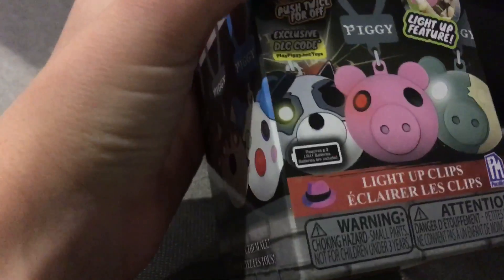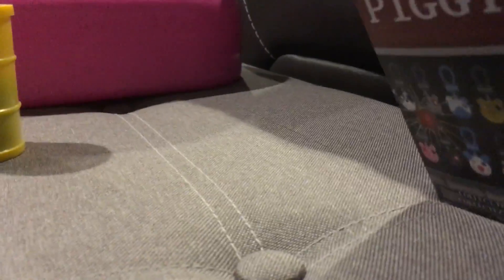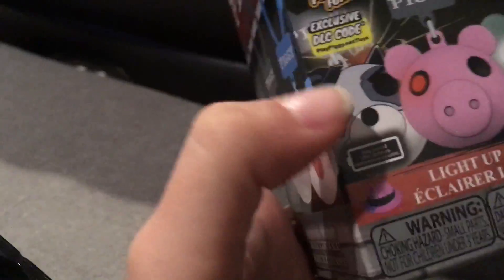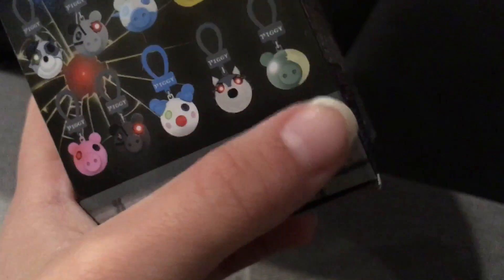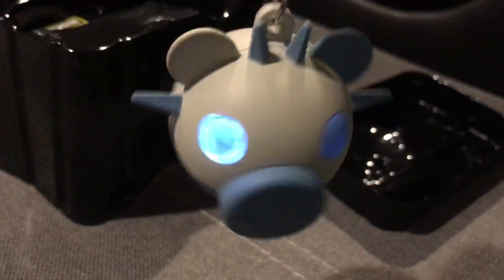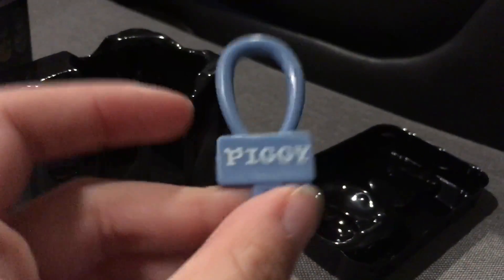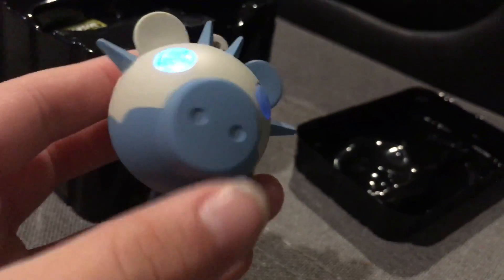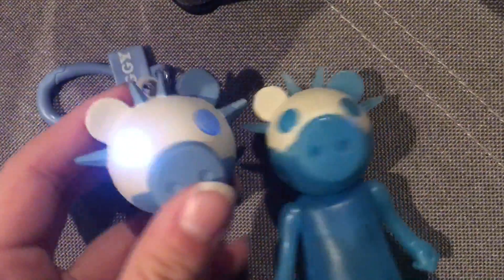Piggy light up key chain